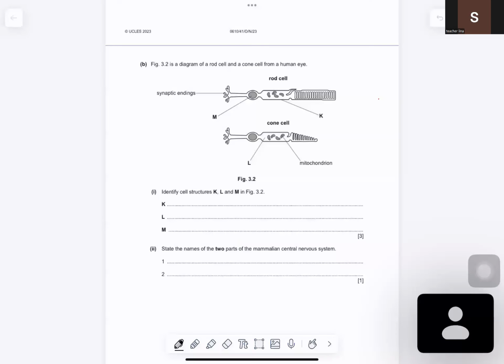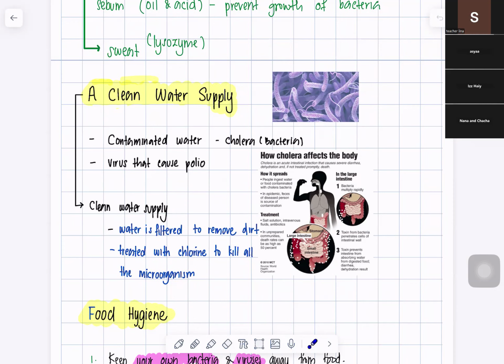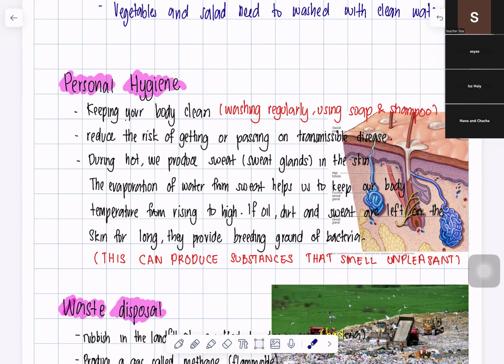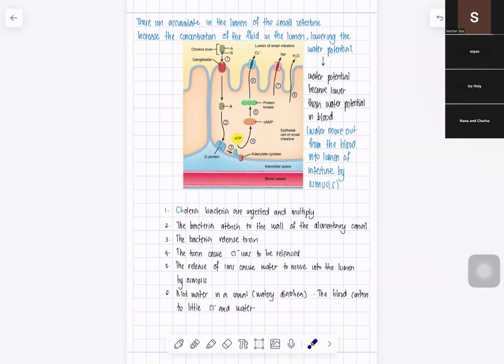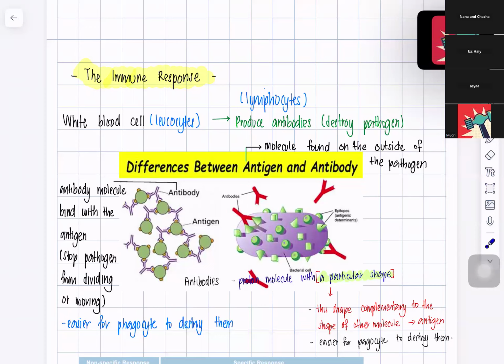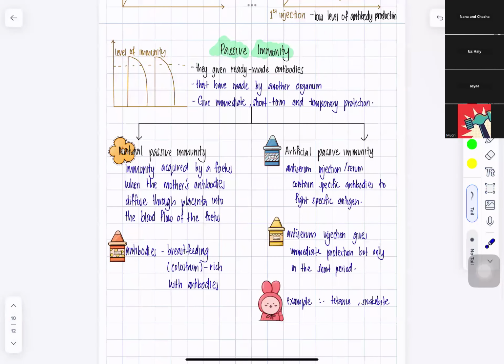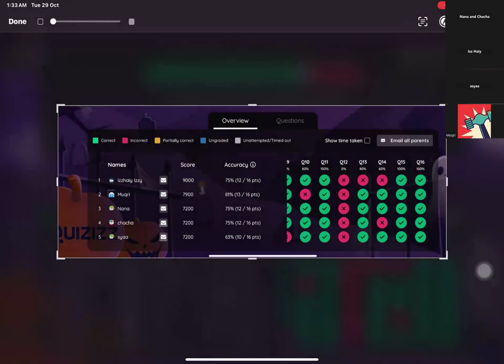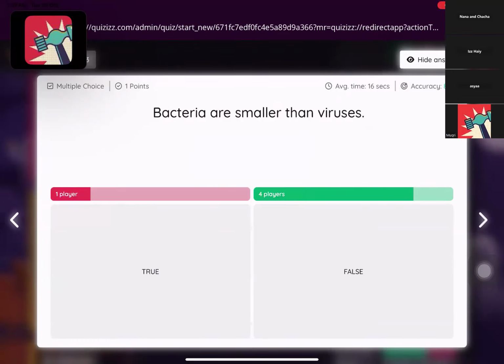Biology 0610 Chapter 10: Disease and immunity(part 2)